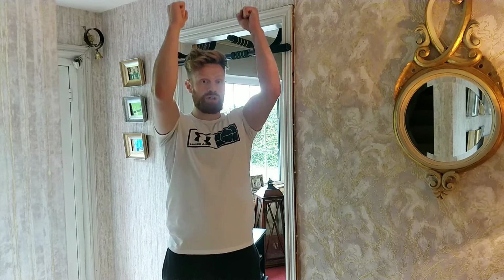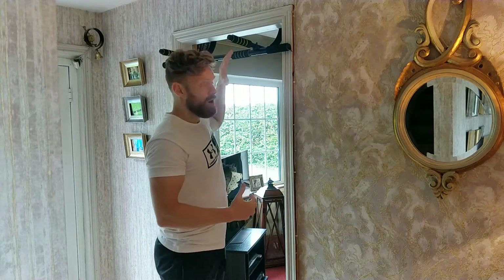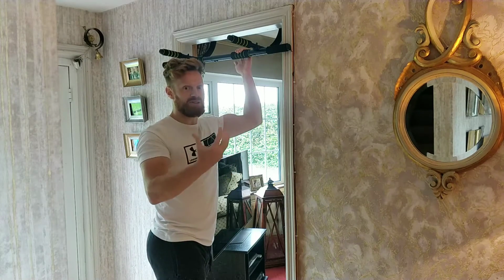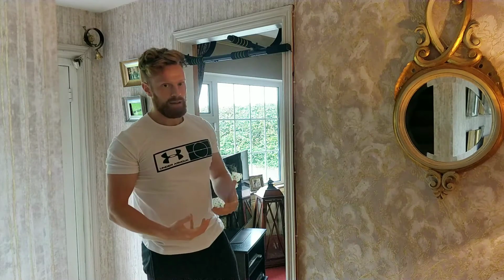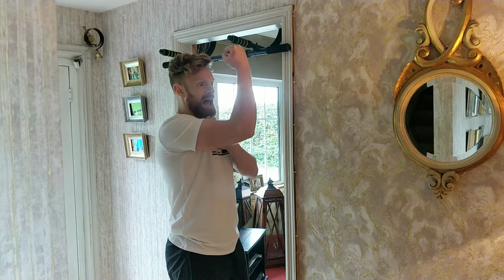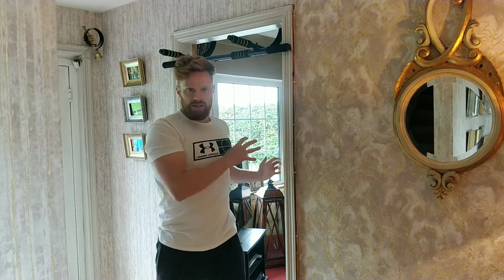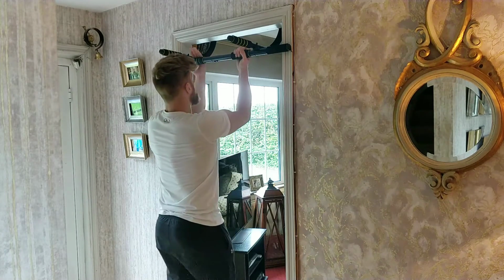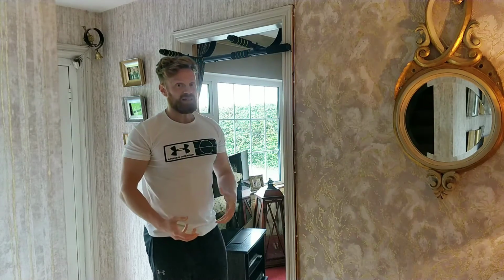Your First Chin Up - Negative Reps